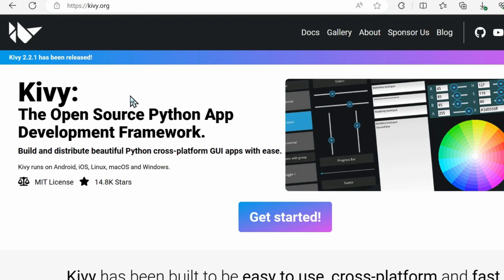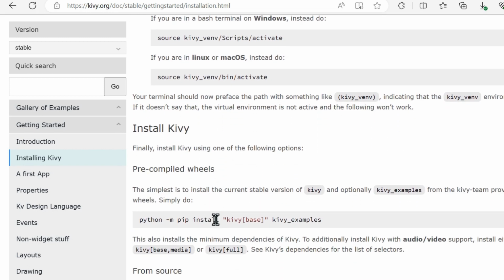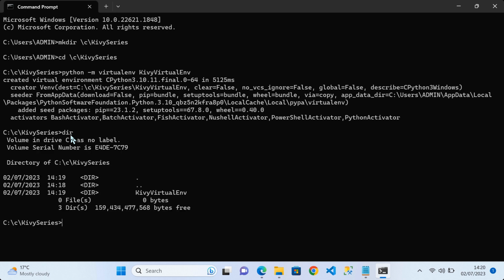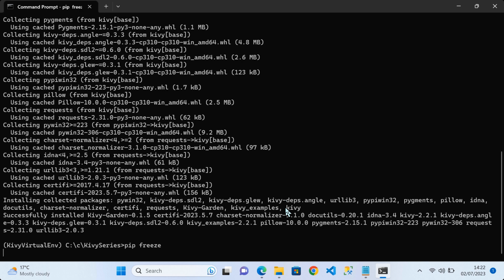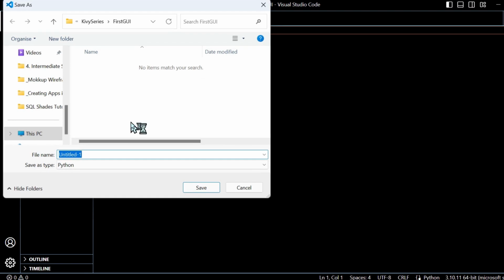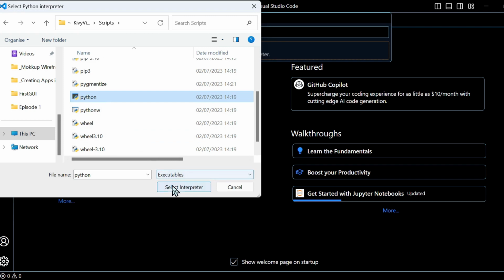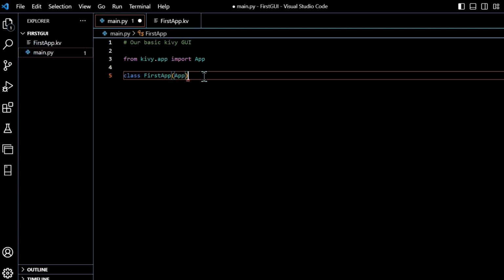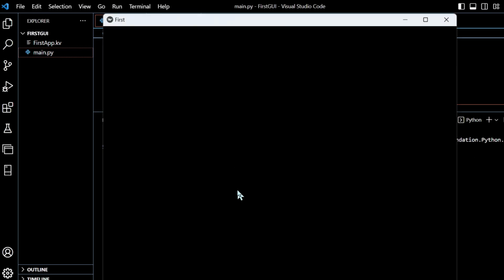Kivy Set-Up & Creating Your First GUI- Creating Modern GUIs & Apps with Python Kivy Tutorial #1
Check out the first tutorial in this extensive Python Kivy GUI & App series. In this episode we'll look at an overview of the series, set-up, installations, virtual environments and creating our first application- producing meaningful and actionable Python code.

In the next episode we'll explore more widgets!